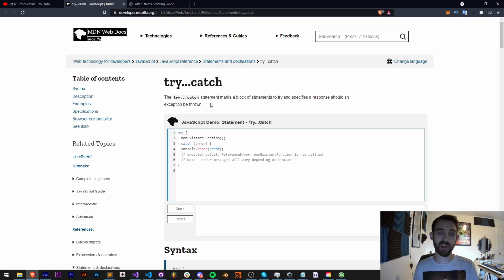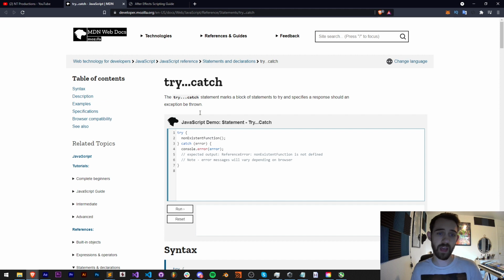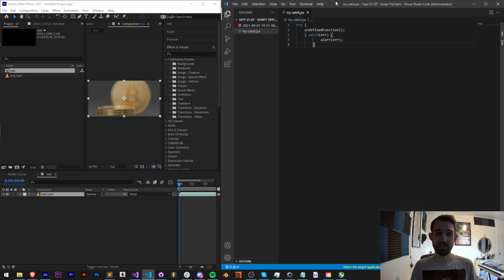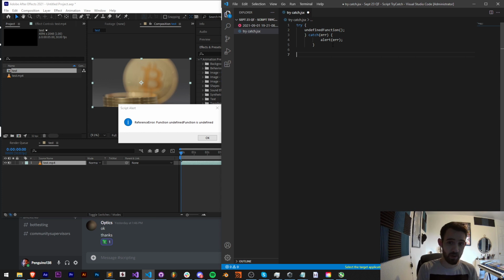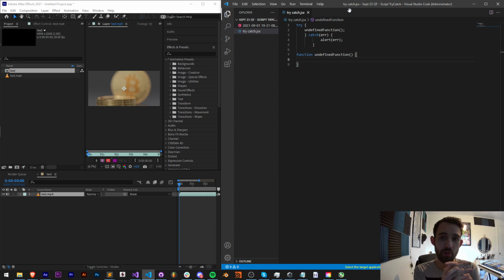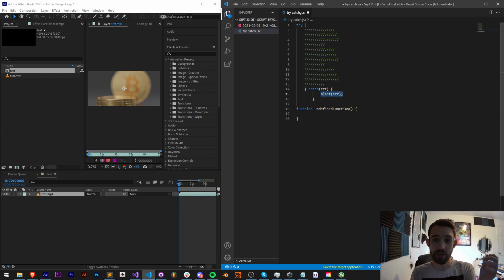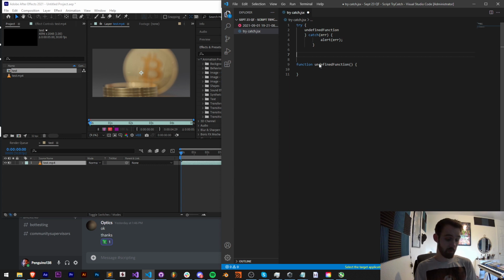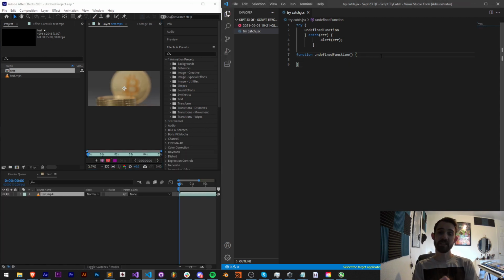Adobe Scripting QuickTip - Try/Catch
Learn the very simple, yet useful Try/Catch statement!

BTC- 3H5VB5RTUs6cNYuuauWd1pzcrUDiE66qsq
ETH- 0x63c70f3d0aB34F2de6afA872f2E1E39B73cBE794
BAT- 0x63c70f3d0aB34F2de6afA872f2E1E39B73cBE794